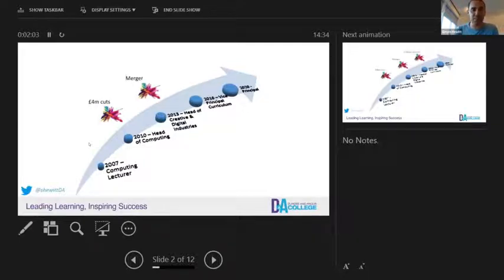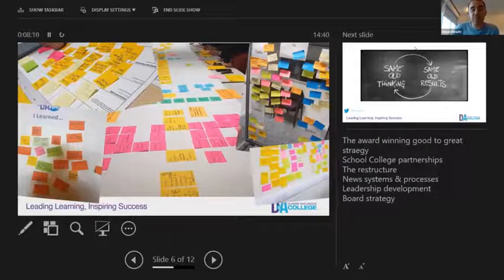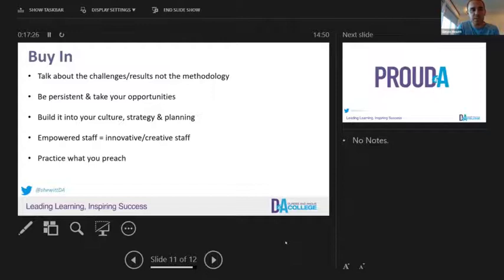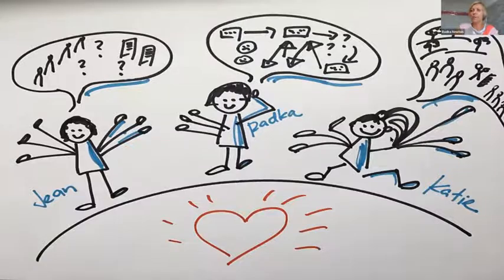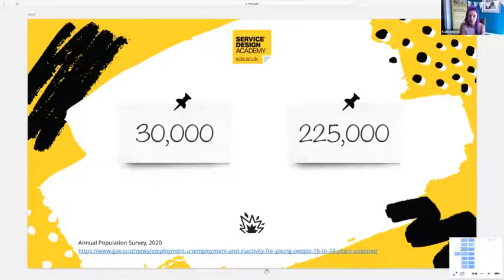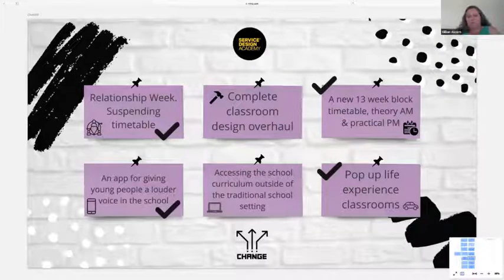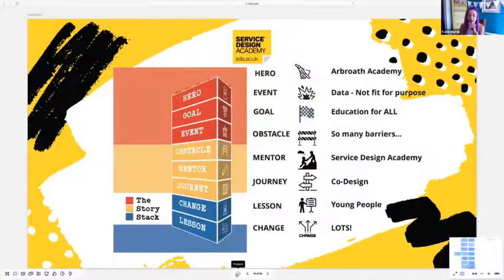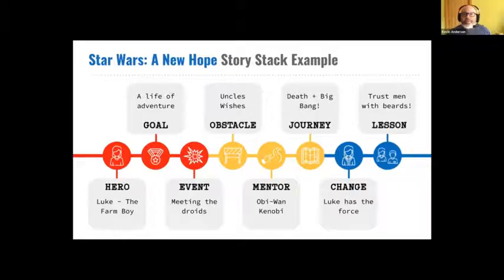SDinED 1st birthday - Story telling birthday bash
On 25th June 2020 we celebrated one year birthday of our network with storytelling and a glass of bubbly. We welcomed inspirational speakers such as Simon Hewitt, Vice Principal D&A College, learnt to tell a story using a story stack with Kev Anderson and started making plans for the first ever EDUJAM!